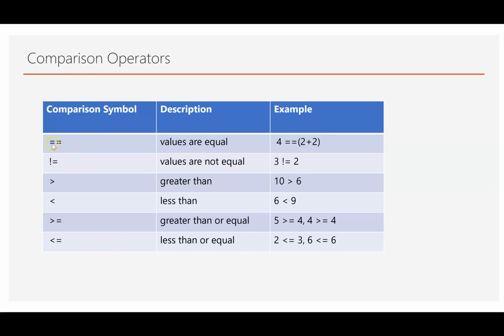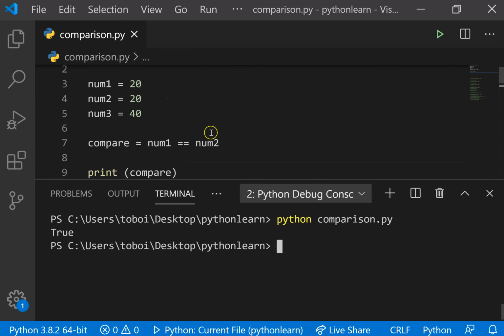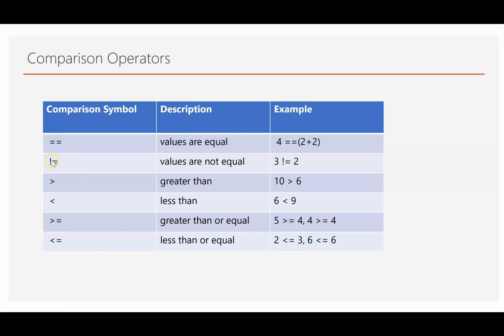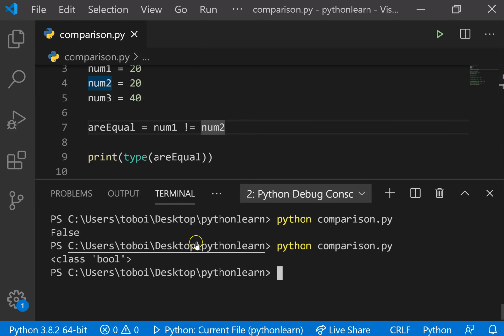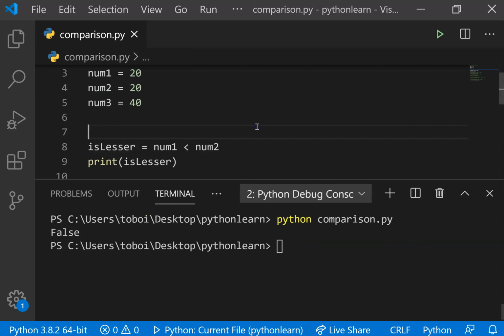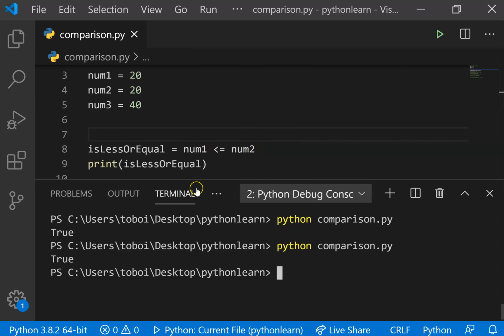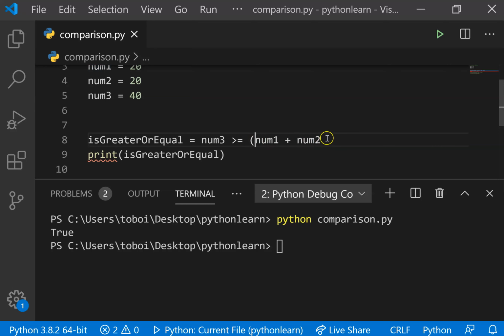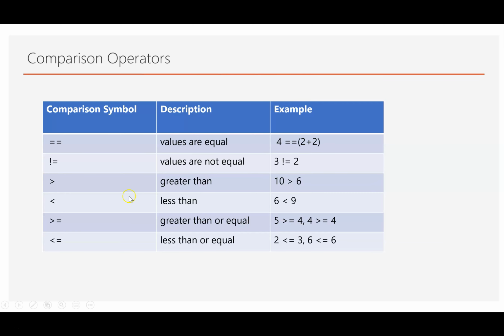10 - Python Comparison Operator (II)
The comparison operators are used to compare two values.